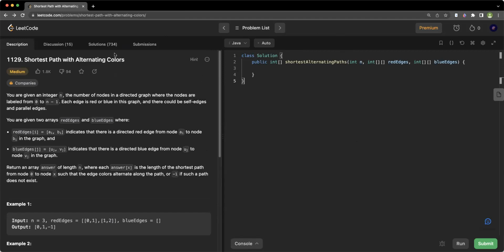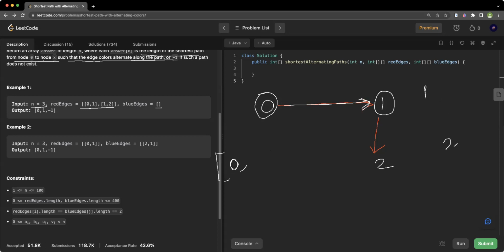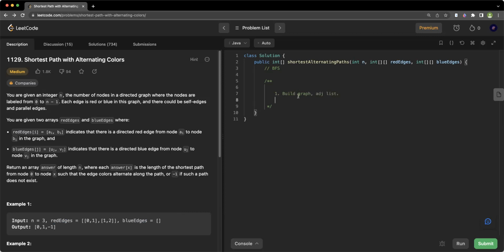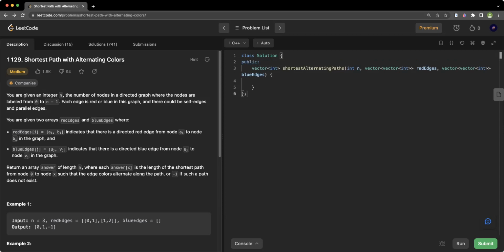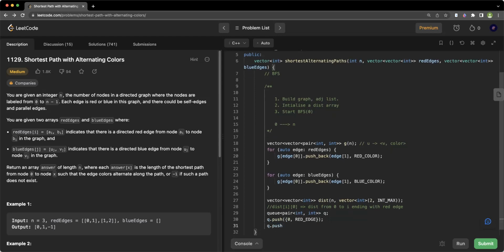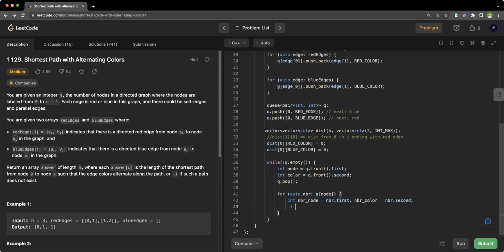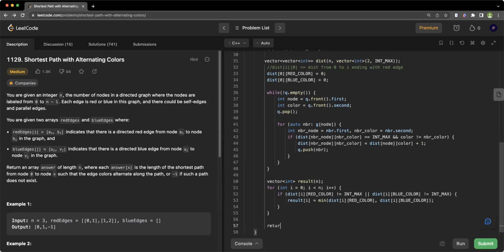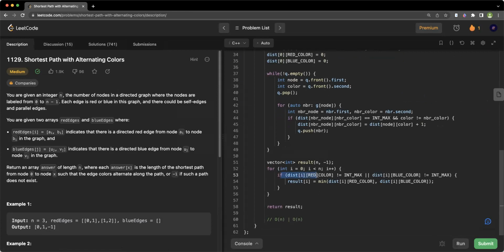Shortest Path with Alternating Colors | LeetCode 1129 | C++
Hello charms,
This video explains LeetCode problem, Shortest Path with Alternating Colors. I hope you have understood the Intuition behind solving the problem. If you have any questions/doubts regarding the problem, feel free to drop them down below. If you like the explanation, do like the video it means the world to me and are not yet subscribed, consider subscribing and turning on bell notification button for more Problem solving video, Interview related content and more.

✨Chapters✨
0:00 Understanding the Problem
4:25 Intuition
5:30 Solution & Code
19:00 Debugging
20:05 TC & SC

✨Tags✨
leetcode 567
google
faang
maang
amazon
apple
leetcode daily
lc daily
leetcode 6
cpp
c++